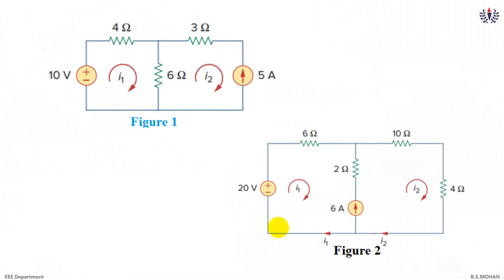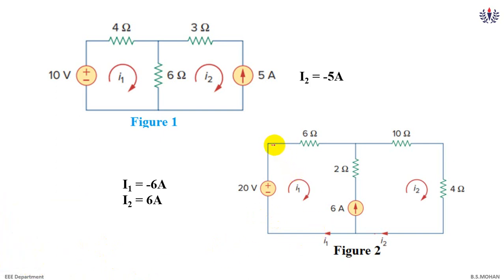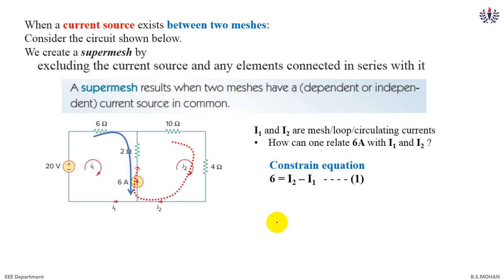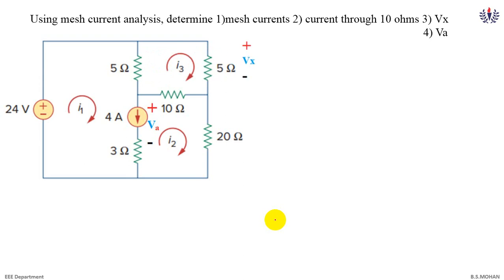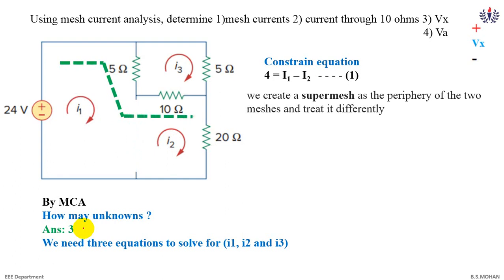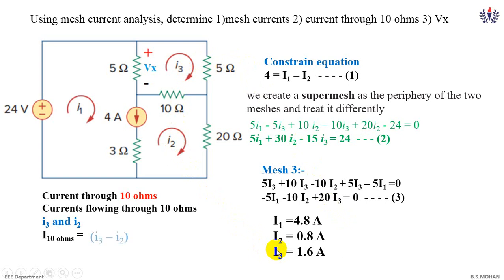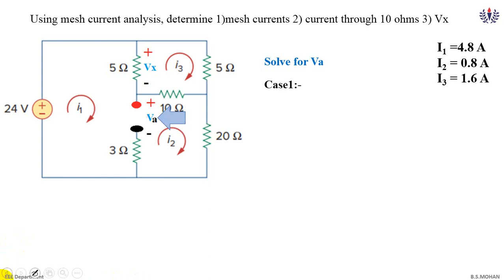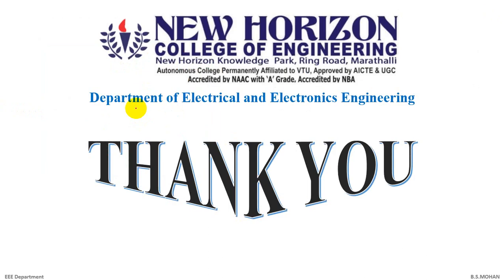Super Mesh (Mesh current analysis) with two example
The concept of Supermesh is useful in cases, where you find a current source( dependent/independent) connected between the two meshes of the circuit.